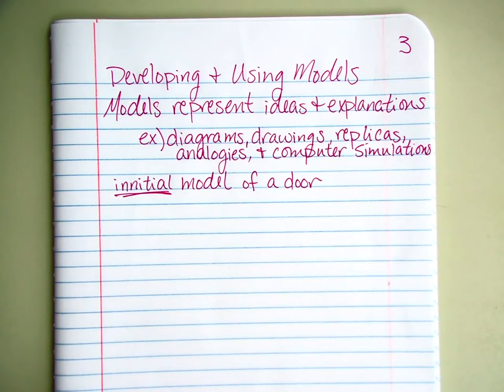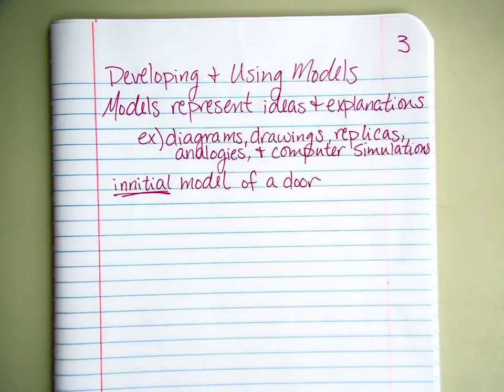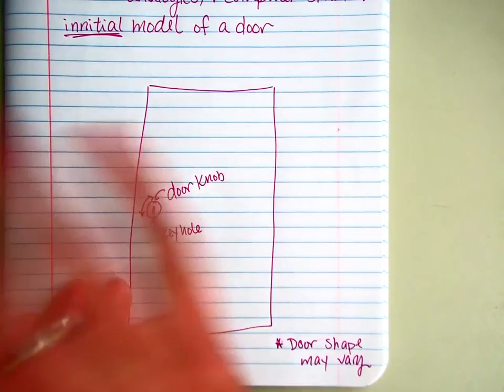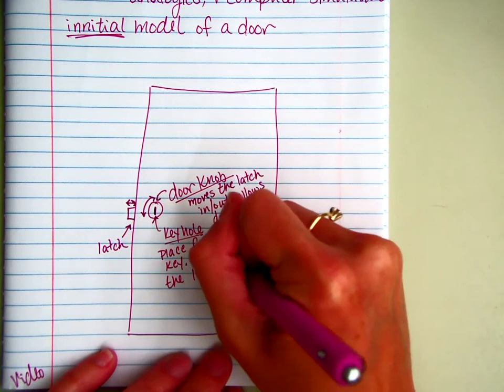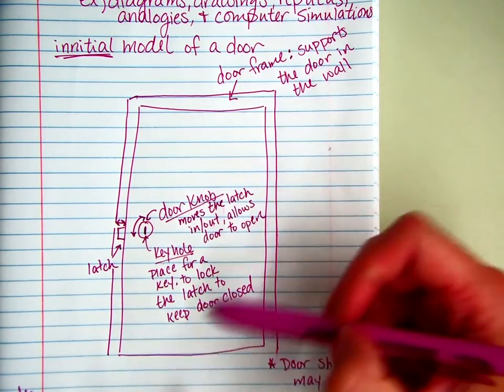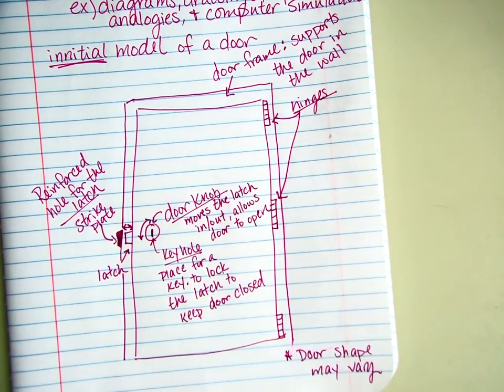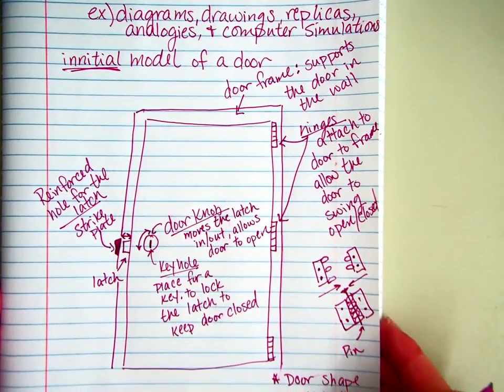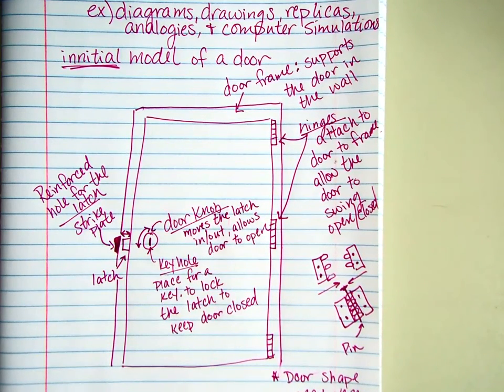Door Model Improvement